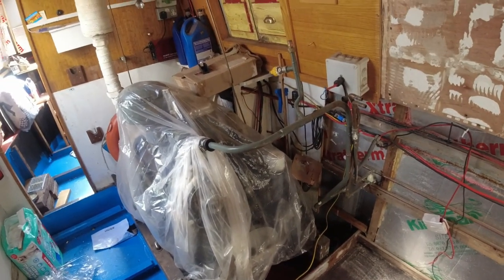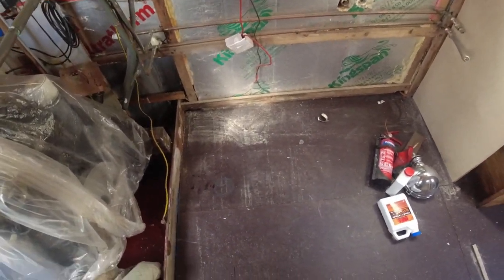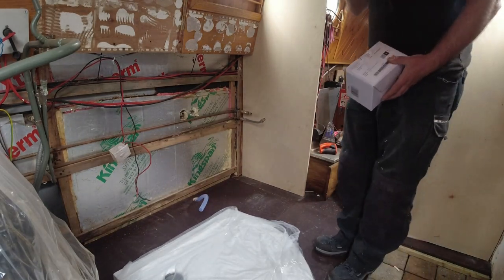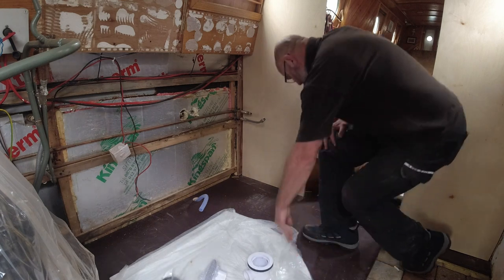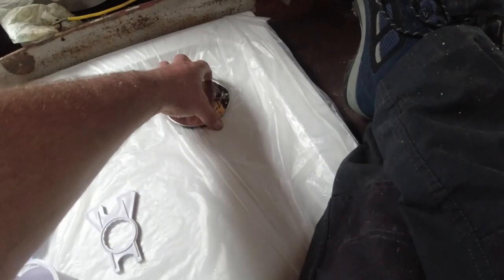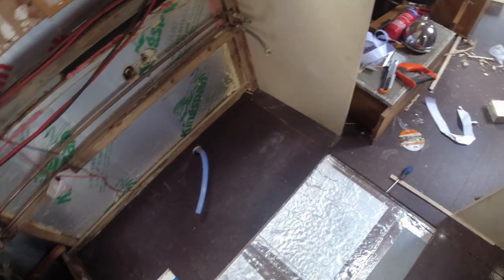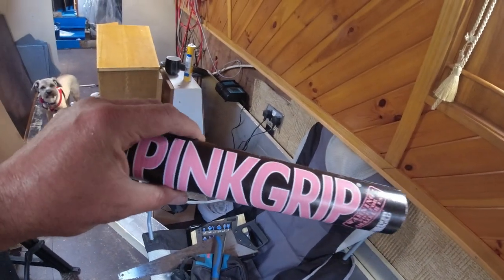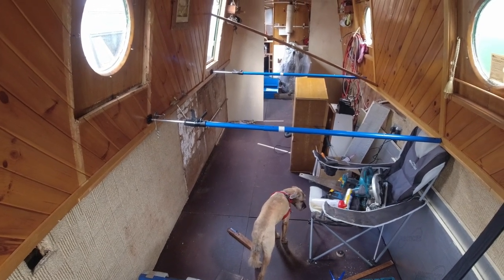Narrowboat Refit #10 Shower sole and sticky walls!!!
Insulating and cutting the sole in the shower room, also sticking the walls back onto the boat!!!